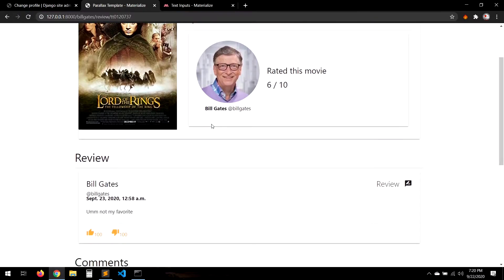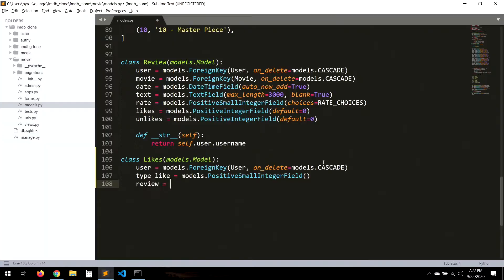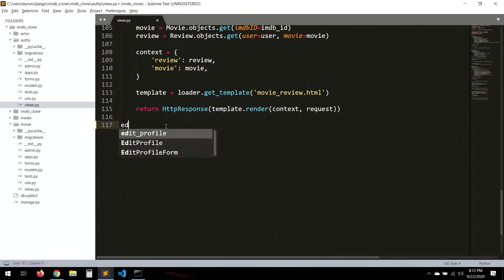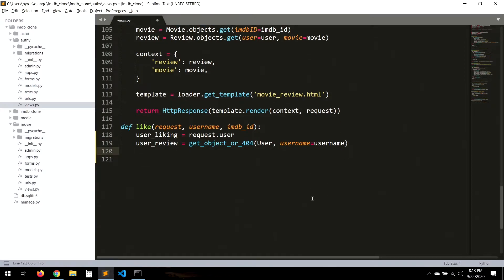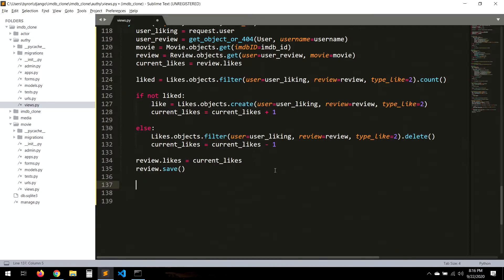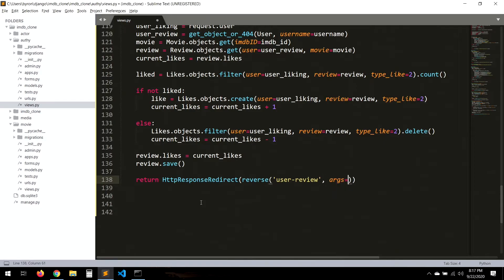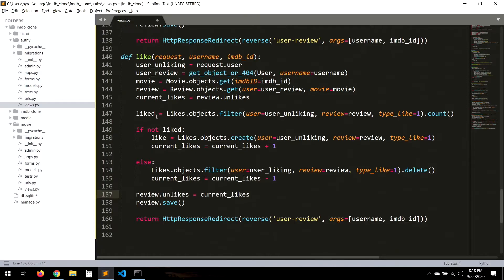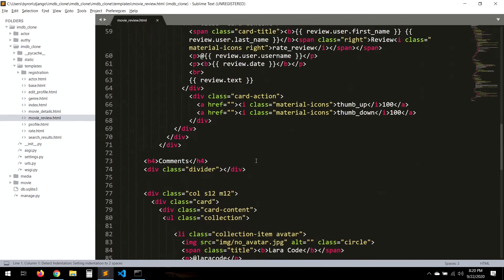Django 3.0 Tutorial IMDB clone | Rating thumbs up and down | 21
In this playlist we are going to create a basic IMDB type of website using django only, no javascript or external apps. The purpose of this playlist is to show how you can make api request and save the data to your database. This playlist is for beginners and everyone, if you find this playlist useful consider sharing with your friends. If you have any comments or question leave in the comments section.

I don't consider my self an expert, just a person sharing something.  Django is a powerful web framework that you can use to build great web applications I highly recommend reading the documentation it has everything you need.